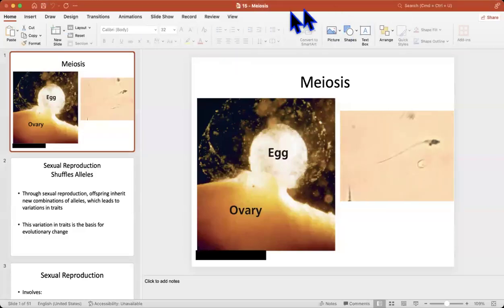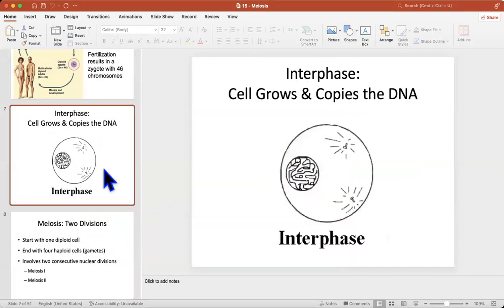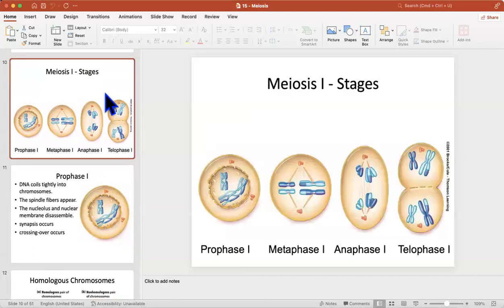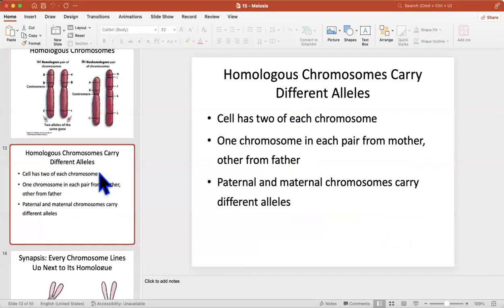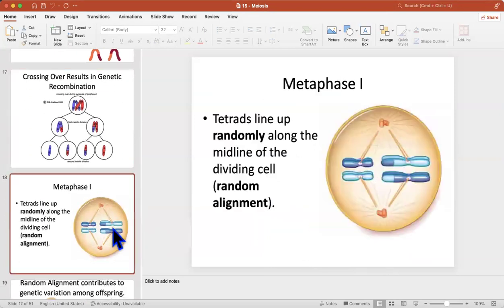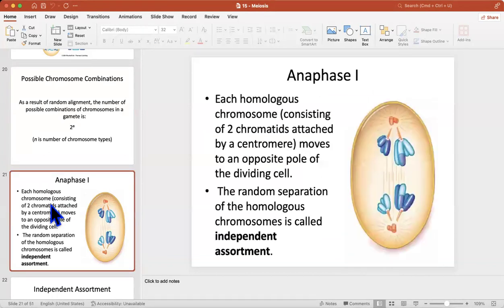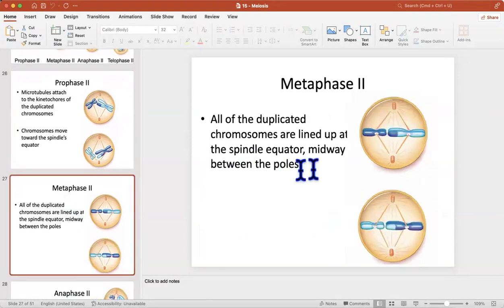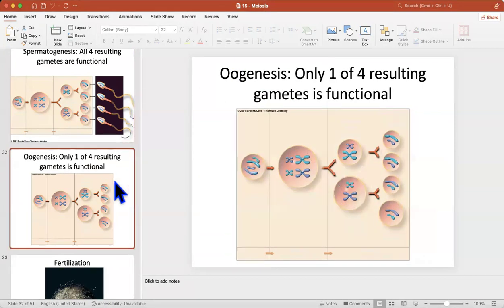Biol1308 Lecture15 Meiosis01